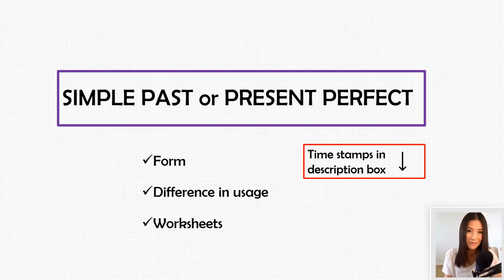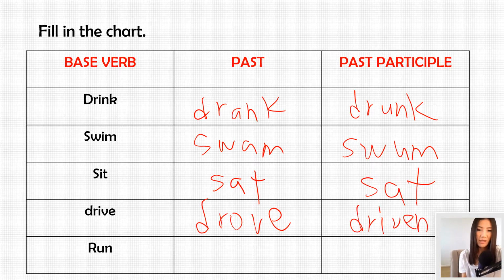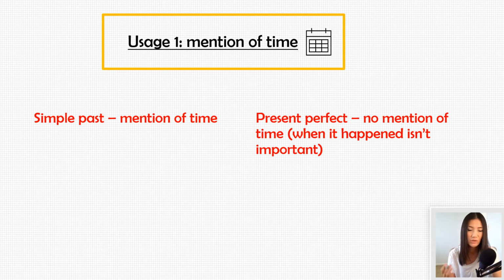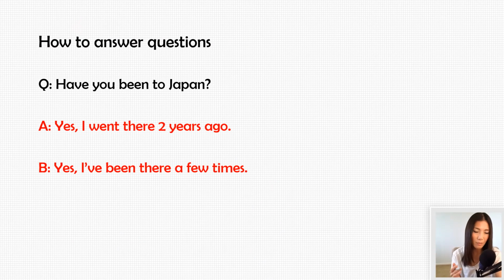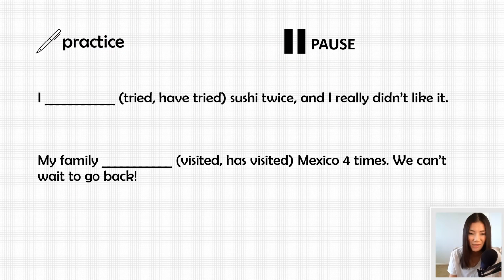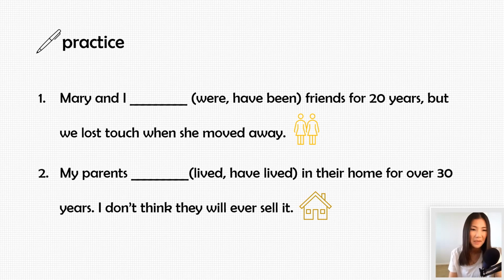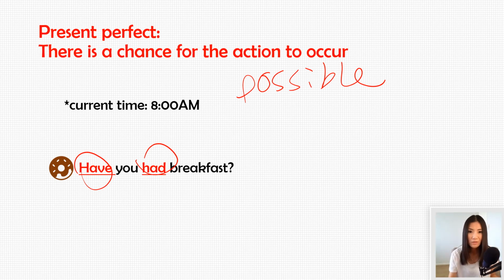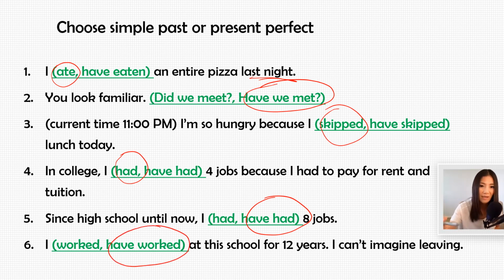4 EASY WAYS TO KNOW when to choose SIMPLE PAST or PRESENT PERFECT. DIFFERENCE IN USAGE.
In this lesson, we will review 4 practical ways to know when to use SIMPLE PAST or the PRESENT PERFECT verb tense.
Between each tip, we will do a short worksheet to practice what we learn today.

TIME STAMPS:
FORMS               0:09
DIFFERENCE IN USAGE 3:34
TIP 1: MENTION OF TIME     3:59
TIP 2: REPEATED EVENTS   6:32
TIP 3: ENDED vs ONGOING EVENTS  8:58
TIP 4: POSSIBILITY vs IMPOSSIBILITY of events 10:35
LESSON QUIZ: 13:18